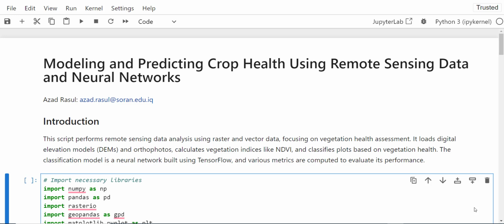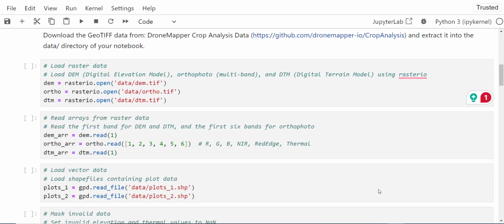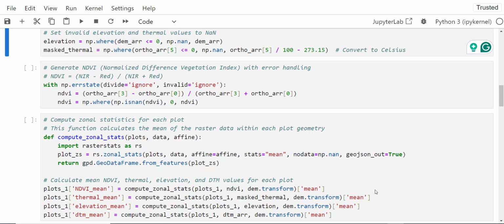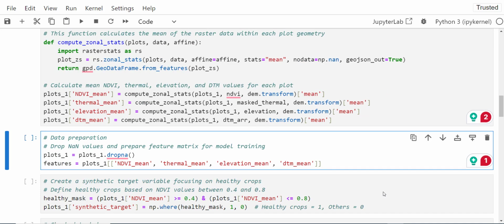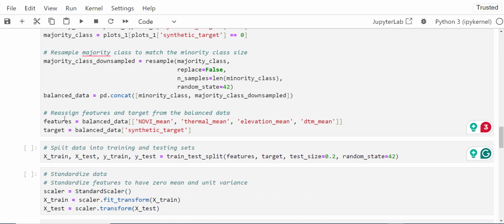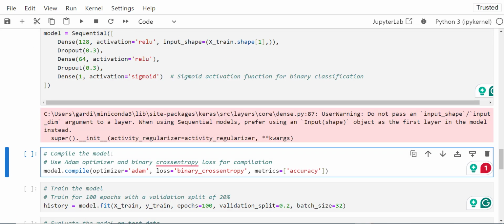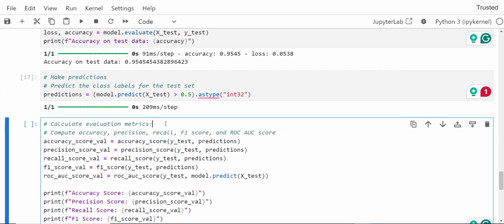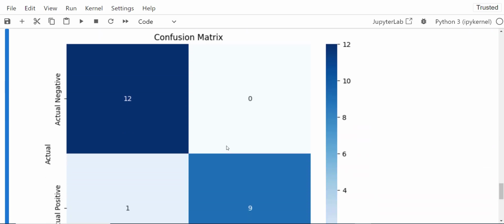Building a Machine Learning Model for Crop Health Analysis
Welcome to this tutorial on building a machine learning model to analyze crop health using Python. In this video, we will guide you through the complete process of importing and preparing raster and vector data, engineering features, balancing data, and developing a neural network model to classify healthy crops.

Topics Covered:

Data Import and Preprocessing:

Importing necessary libraries including numpy, pandas, rasterio, and geopandas.
Loading and reading raster data such as Digital Elevation Models (DEM), orthophotos, and Digital Terrain Models (DTM).
Generating NDVI (Normalized Difference Vegetation Index) and handling invalid data.
Feature Engineering:

Calculating mean NDVI, thermal, elevation, and DTM values for each plot using zonal statistics.
Creating a synthetic target variable focusing on healthy crops.
Data Balancing:

Checking data balance and handling class imbalance using undersampling techniques.
Model Training and Evaluation:

Standardizing data for effective model training.
Building a neural network model with TensorFlow and Keras.
Compiling, training, and evaluating the model on test data.
Calculating key evaluation metrics such as accuracy, precision, recall, F1 score, and ROC AUC score.
Visualization:

Plotting the confusion matrix using Seaborn to visualize model performance.
Code Repository:
Access the full code and dataset used in this tutorial on our GitHub repository